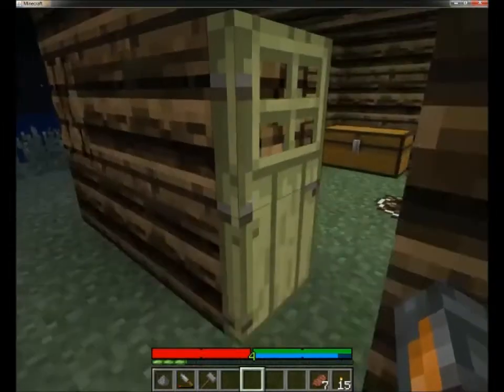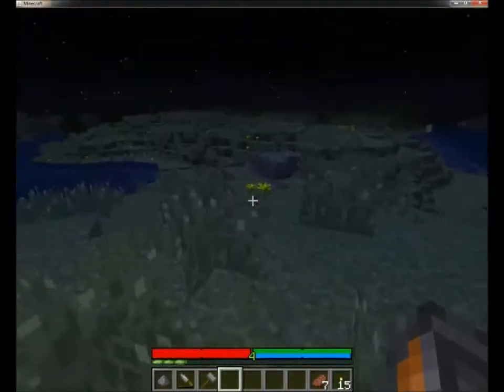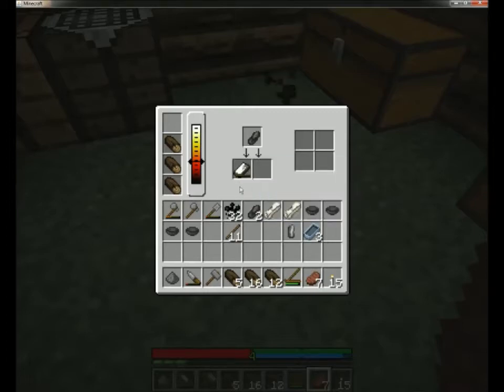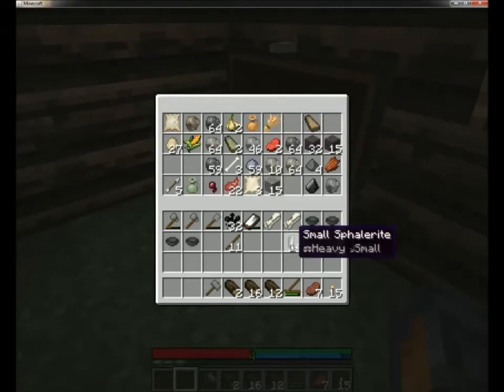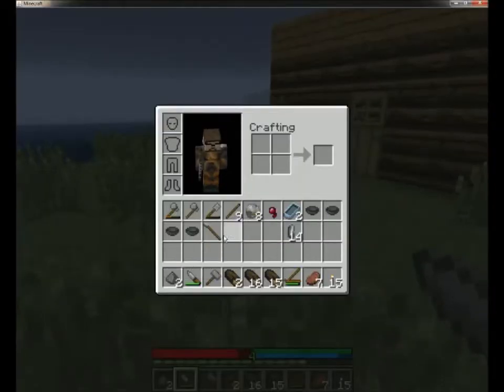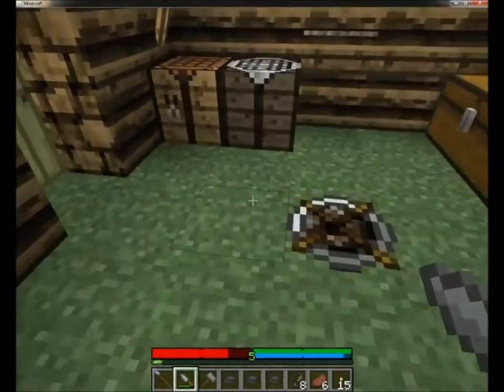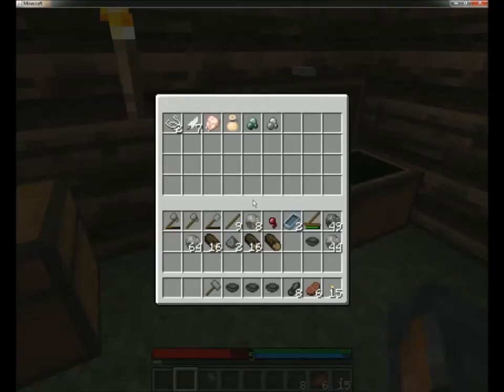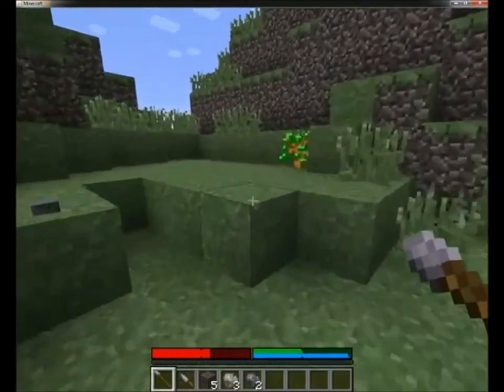Terrafirmacraft - Surviving and Thriving, Damnit!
Today we survive and thrive!... somehow...